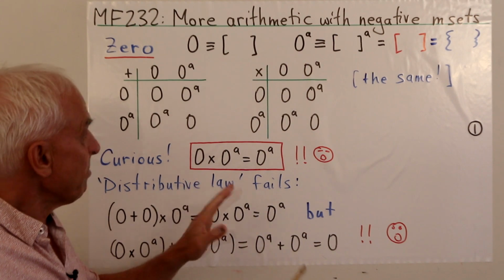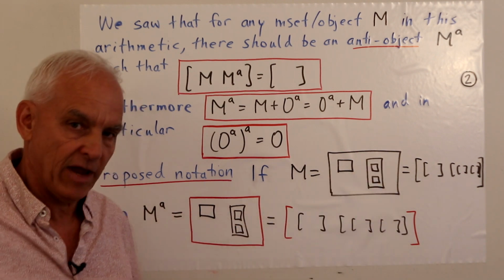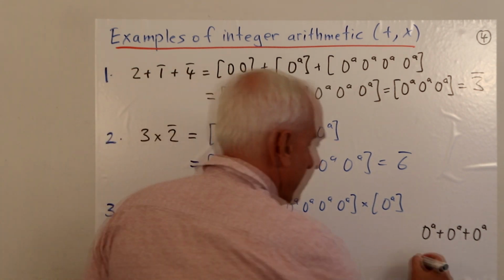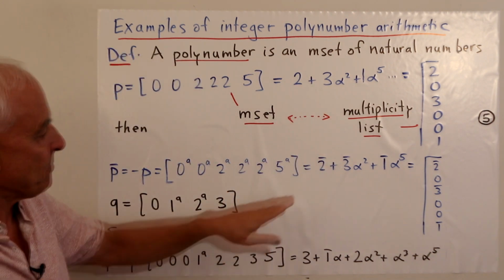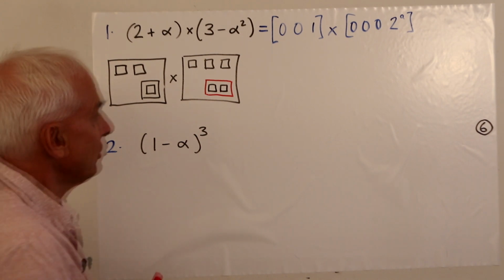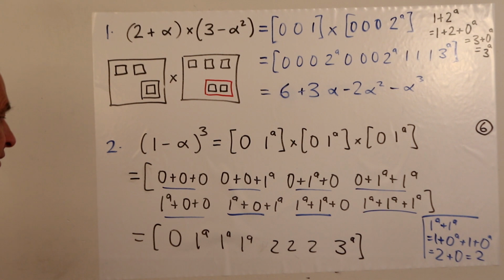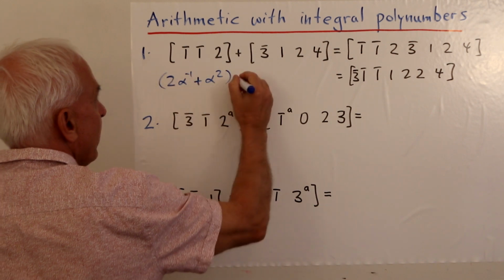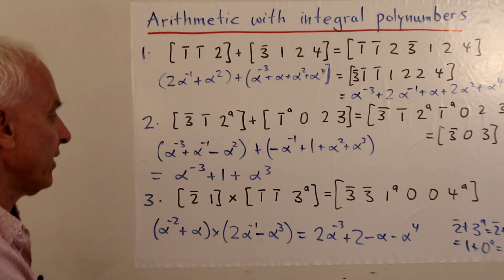More arithmetic with negative msets | Math Foundations 232 | N J Wildberger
Let's illustrate this new box arithmetic using anti msets to define negative numbers, with some more explicit examples. This involves using integers not just for coefficients of polynomumbers / polynumbers, but also to crucially extend the possibilities for exponents to negative numbers. This introduces a vital symmetry into the world of algebra with polynumbers that is almost entirely missing from usual algebra courses: where essentially Laurent polynomials appear not in a calculus / analysis context, but as pure objects of analysis.

This will have major consequences for our understanding of algebra going forward.

A big thank you to all my Patreons supporters and Members of the Wild Egg mathematics courses channel.

Video Contents:
00:00 More Arithmetic with negative msets
04:26 Anti-objects!
07:14 Negative msets
09:09 Examples of integer arithmetic
13:06 Examples of integer polynumber arithmetic
19:42 Multiplicative arithmetic with integer polynumbers
28:55 Integral (Laurent) polynumbers
32:57 Arithmetic with integral polynumbers